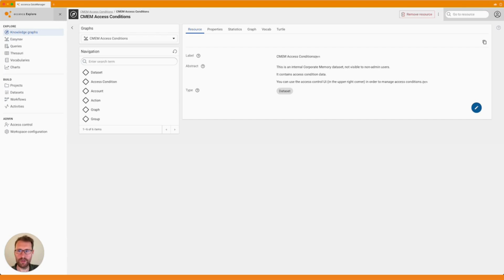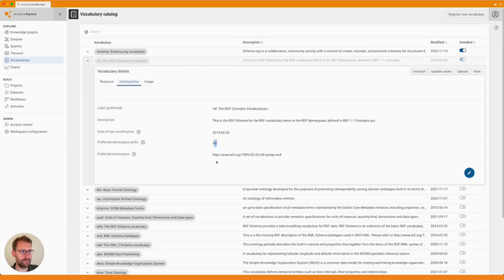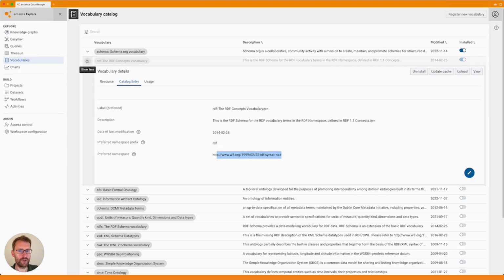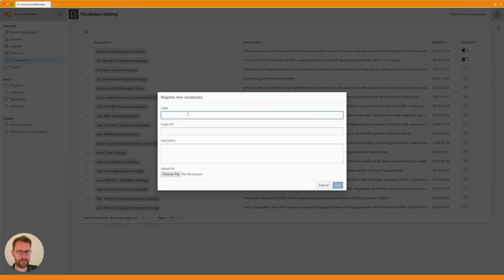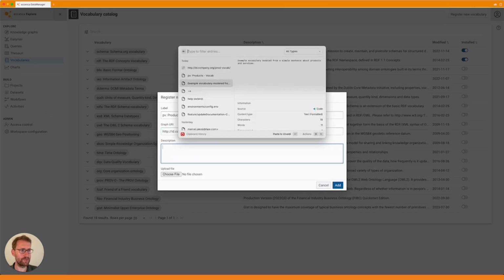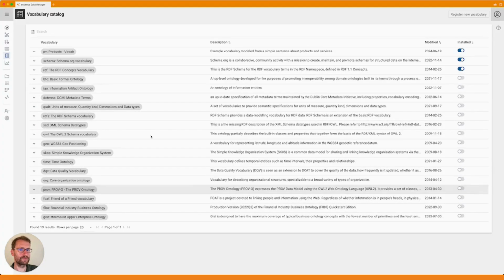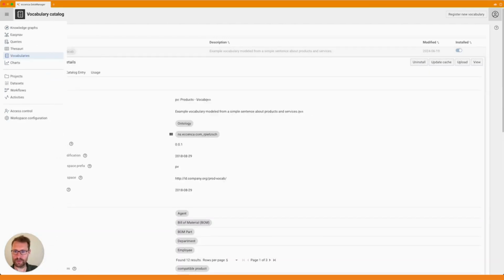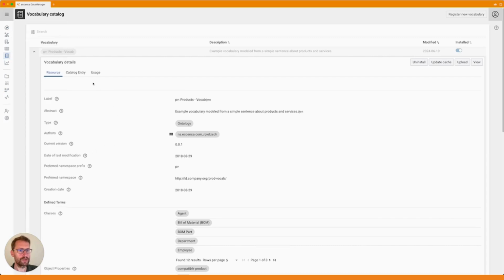eccenca Talking Tech E03 - Vocabularies Catalog: How to install or upload your vocabulary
With this series, we would like to give you an in-depth walkthrough of eccenca Corporate Memory.
In this latest episode, our Head of Product, René Pietzsch, provides insight into how easy and intuitive it is to install or upload a vocabulary, whether it's preinstalled or customed.
Our customers face high complexity when making decisions. They are confronted with vast quantities of data, often unstructured and hidden in silos, and knowledge that is not digitized.
With our technology, we aim to empower entrepreneurs and organizations to navigate complexity with ease and clarity, driving informed decision-making and unlocking new possibilities for growth and innovation.
We also aim to make the use of our product, eccenca Corporate Memory, as intuitive as possible, enabling not only data scientists but also domain experts to start knowledge graph projects and harness the power of data.